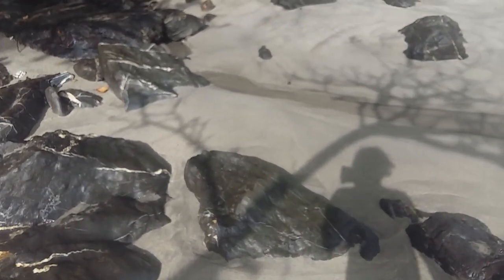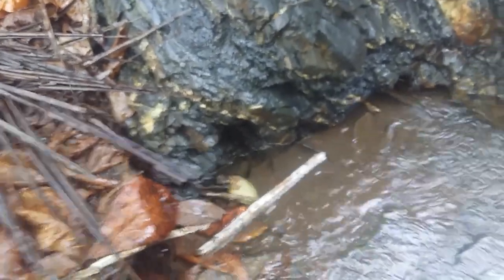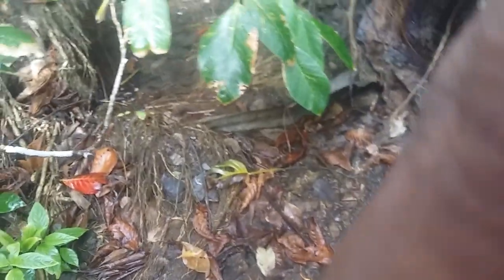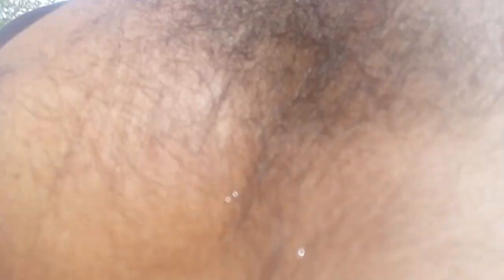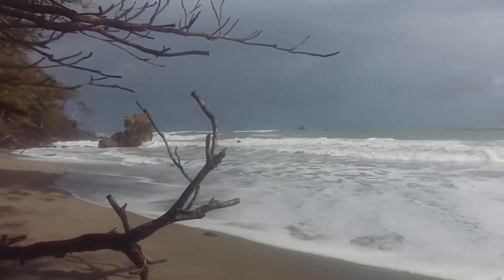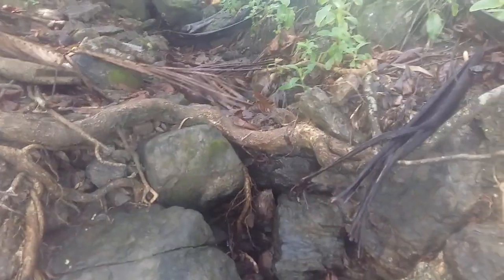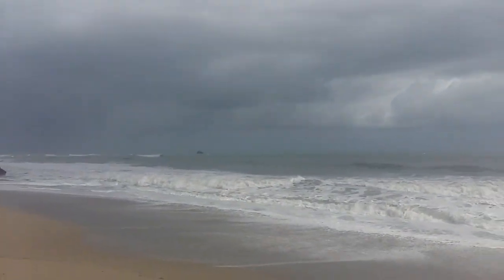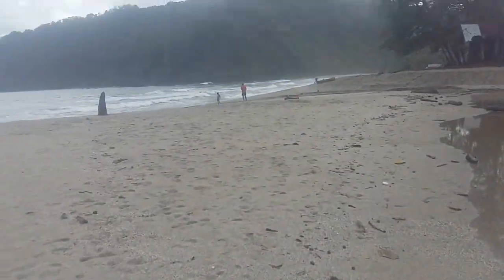Searching for crayfish with the kids at grande rivera.